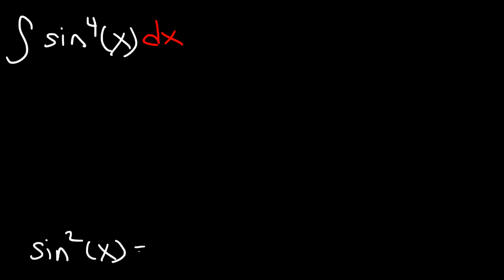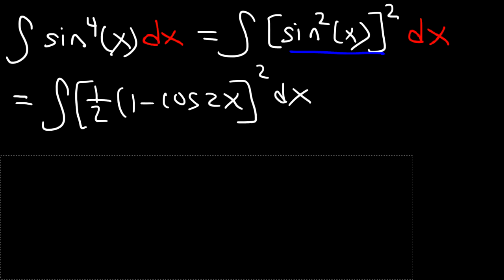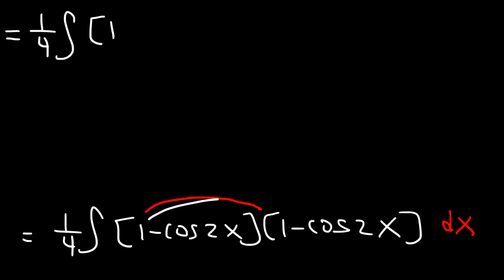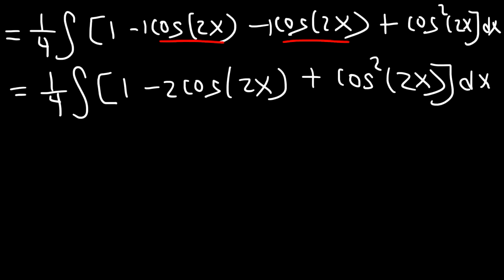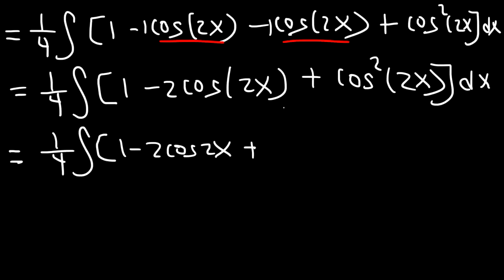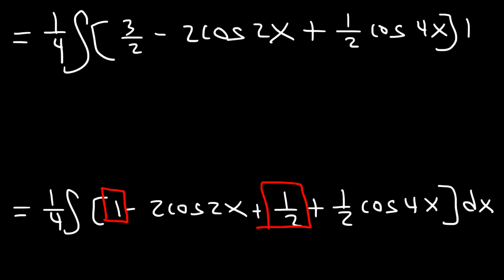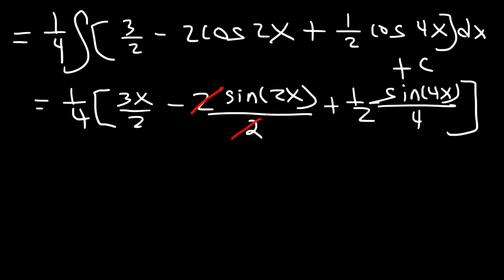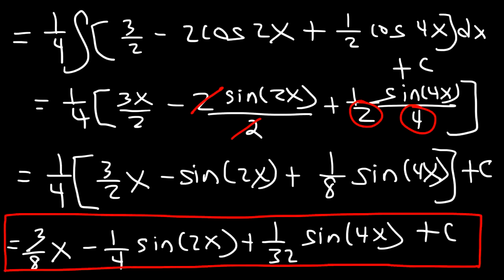Integral of sin^4x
This calculus video tutorial explains how to find the integral of sin^4x using the power reducing formulas and pythagorean identities found in trigonometry.